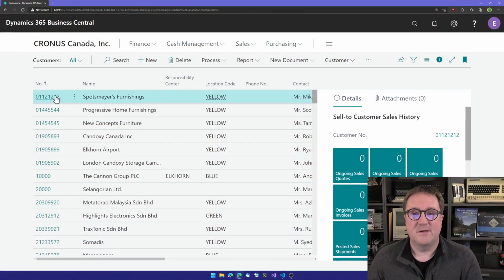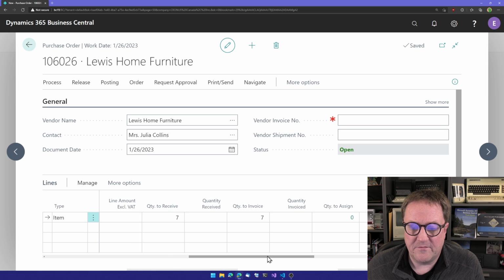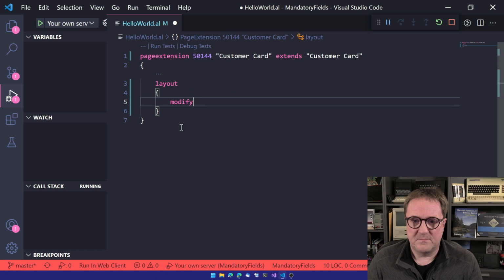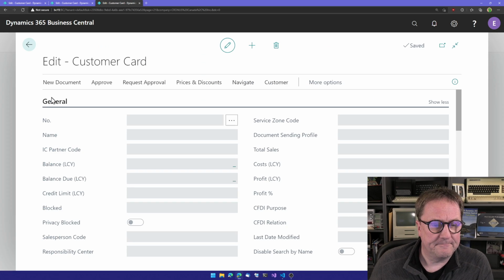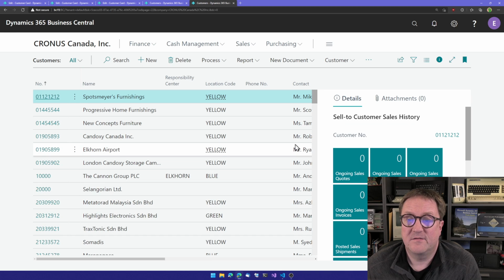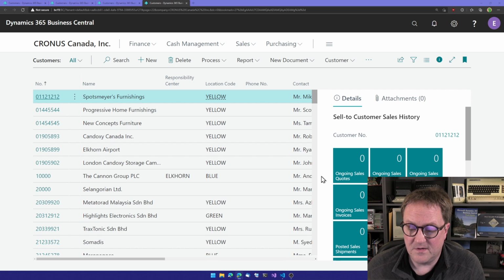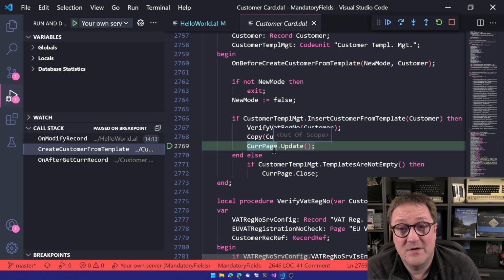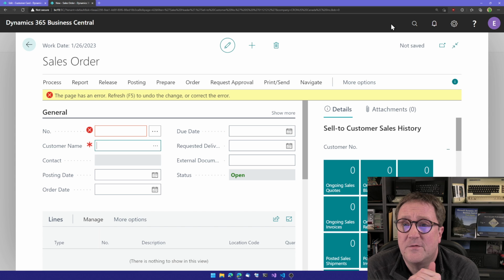Mandatory Fields in AL and Business Central